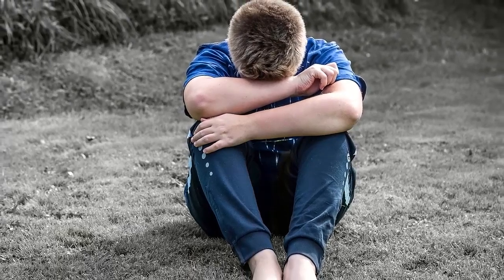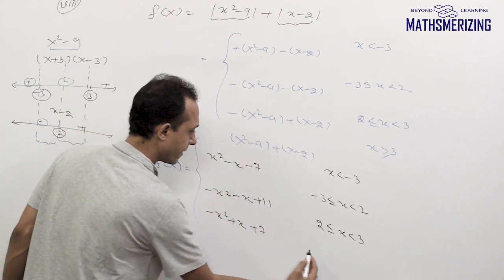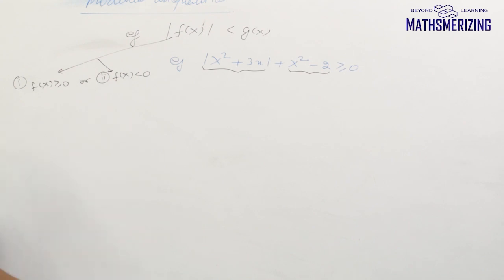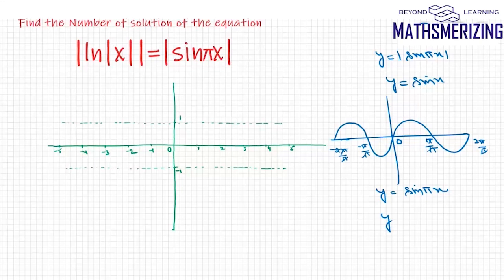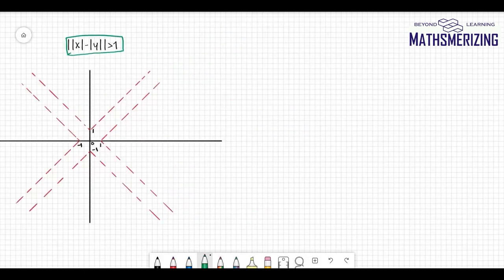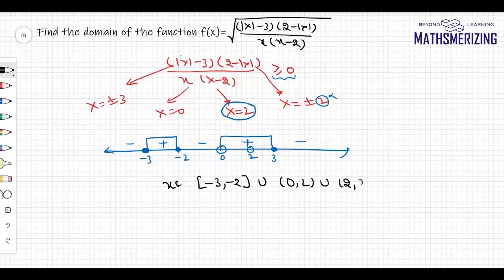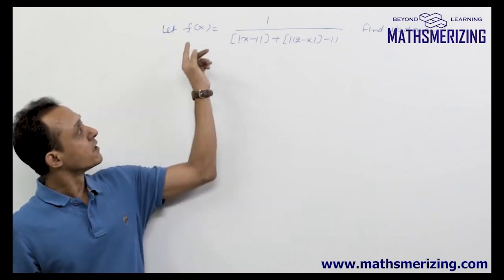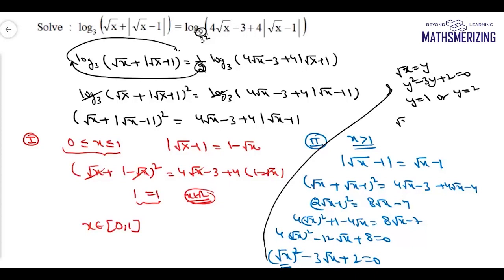Modulus function | JEE Advanced Compendium | Properties | Inequalities | Graph | 25+ Examples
Modulus function | JEE Advanced Compendium | All Properties | Inequalities | Graph | 25+ Solved Examples